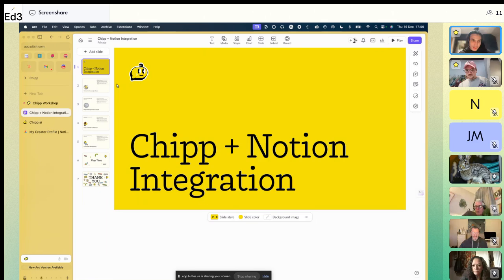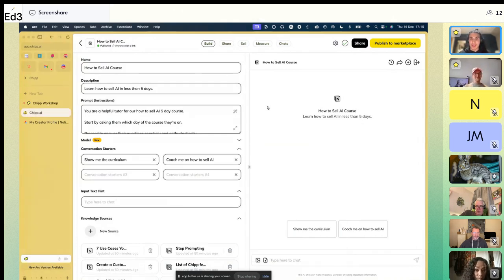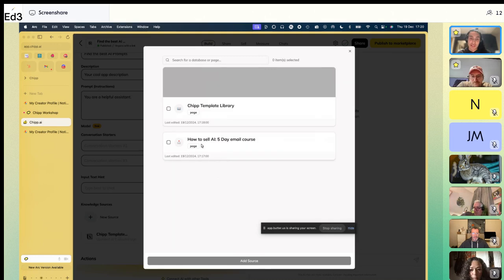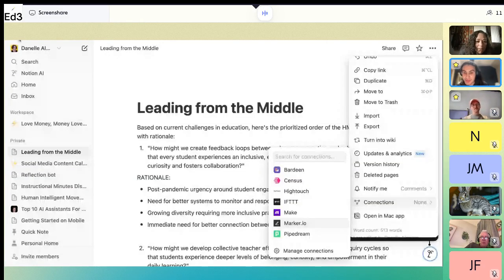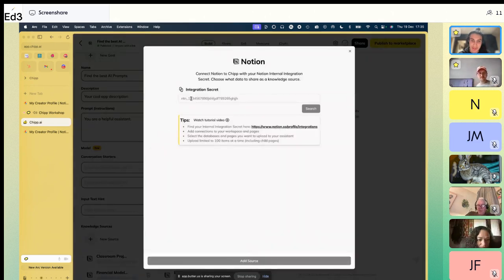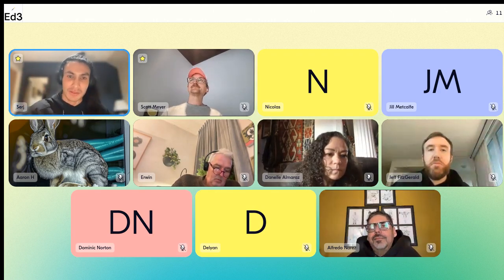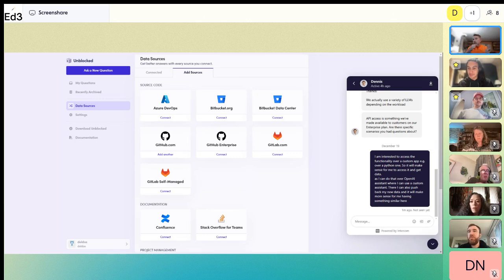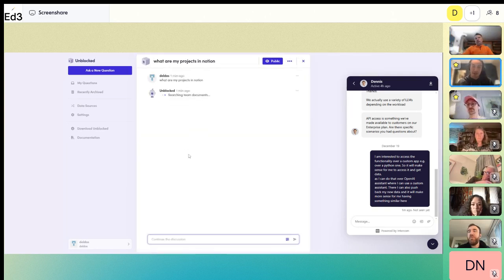Chipp + Notion Workshop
Transform your Notion workspace into powerful AI assistants with Chipp! In this workshop, we demonstrate our new Notion integration that helps teams create custom AI experiences using their existing Notion pages, databases, and forms.

💡 Key Features Covered:
- Connect multiple Notion pages to one AI assistant
- Automatic knowledge updates (daily/weekly/monthly)
- Form integration for dynamic data collection
- Cost-effective alternative to Notion AI
- Custom document generation
- Project management enhancement
- Sales & CRM enablement